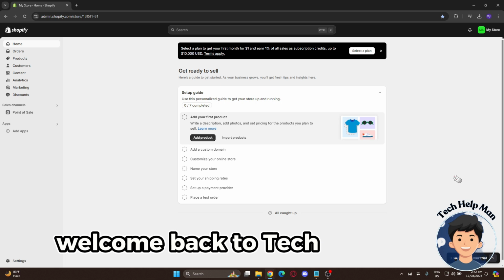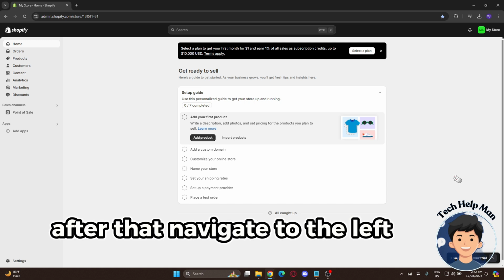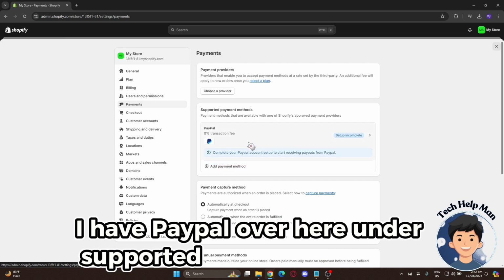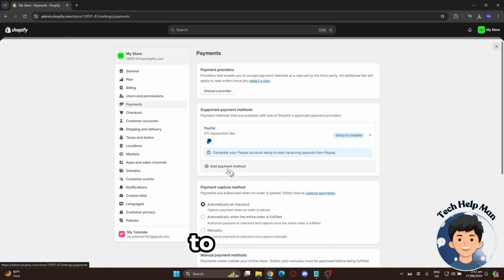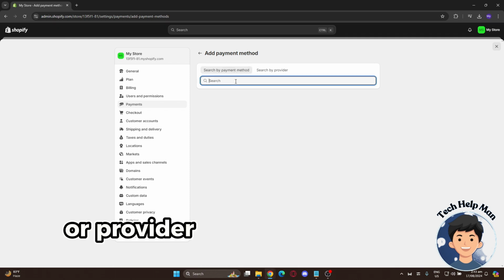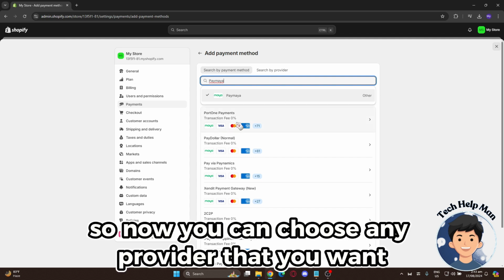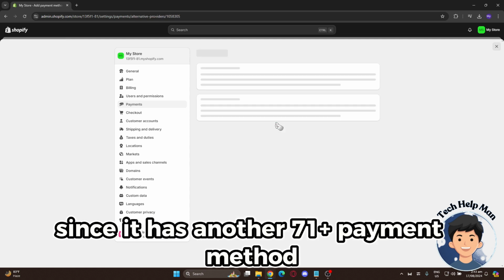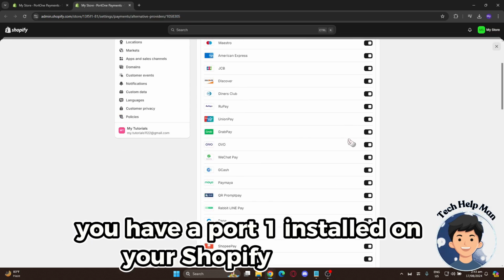✅ How to ADD PAYMENT METHODS IN SHOPIFY - FULL UPDATED GUIDE 🚀✨😱✅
Setting up payment methods on your Shopify store is crucial for smooth transactions and satisfied customers. In this updated guide, we’ll walk you through the entire process of adding and configuring payment methods on Shopify. Whether you’re new to eCommerce or an experienced store owner, this step-by-step tutorial will ensure your customers have a seamless checkout experience.

🔍 In This Video, You Will Learn:

Introduction to Payment Methods on Shopify - Overview of the various payment options available for your Shopify store.
Navigating Shopify’s Payment Settings - How to access and navigate the payment settings in your Shopify dashboard.
Adding Credit Card Payment Options - Step-by-step instructions on setting up major credit card processors like Shopify Payments, PayPal, and others.
Integrating Alternative Payment Methods - Learn how to add alternative payment gateways such as Stripe, Apple Pay, Google Pay, and more.
Configuring Manual Payment Methods - Set up manual payment options like cash on delivery, bank transfers, or money orders.
Setting Up Multi-Currency Payments - How to enable multi-currency payment options to reach a global audience.
Ensuring Payment Security - Tips for securing your payment methods to protect your customers’ information.
Testing Your Payment Methods - How to test your setup to ensure everything works smoothly before going live.
Troubleshooting Common Payment Issues - Solutions to common problems you might encounter when setting up payment methods.

✨ Why You Should Watch This Video:

Step-by-Step Instructions: Detailed guidance to make sure you correctly set up payment methods on your Shopify store.
Up-to-Date Information: This guide includes the latest updates and features available on Shopify.
Enhance Customer Experience: Ensure your customers have a variety of payment options to choose from, leading to higher satisfaction and more sales.
Expert Tips: Learn best practices for securing your payment methods and preventing potential issues.